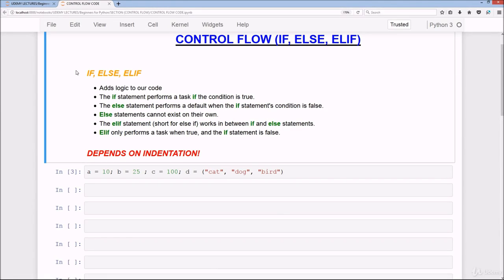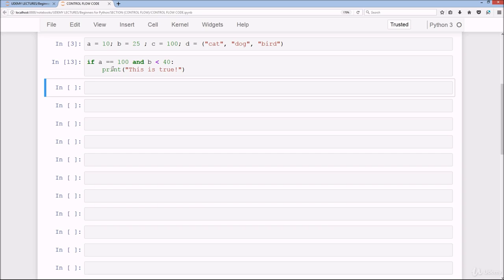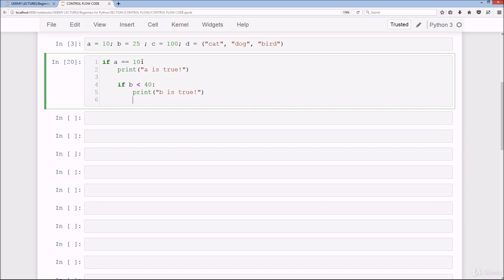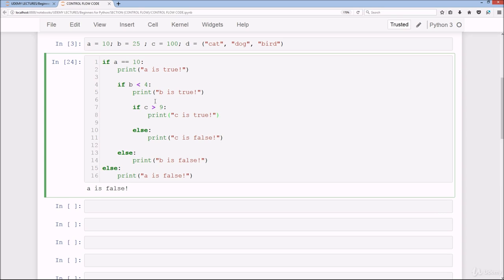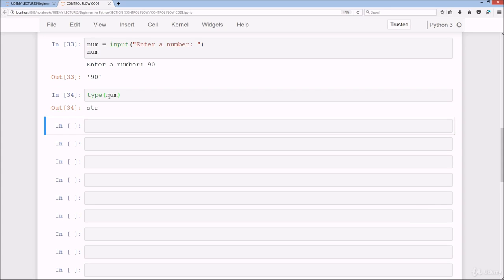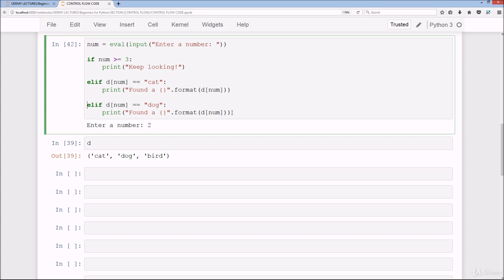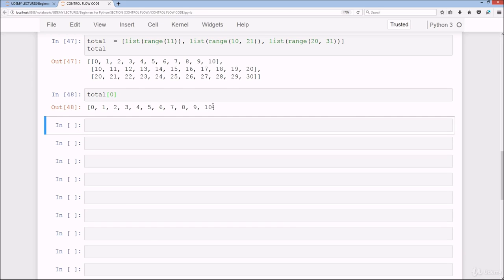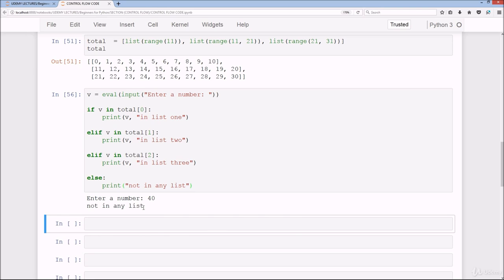#11 Python tutorial-Python for beginners|Control Flow(If,elif,else)